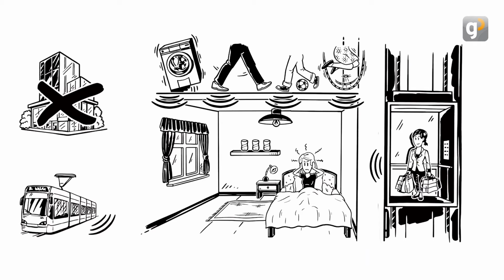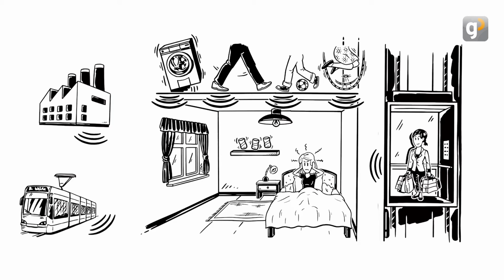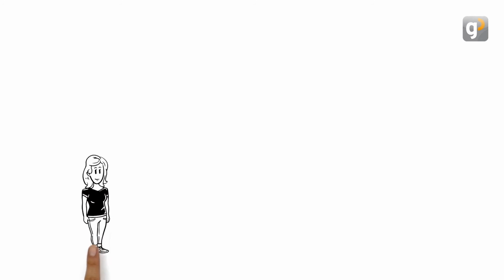Getzner: The world of vibration isolation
Getzner Werkstoffe GmbH specialises in vibration isolation in the rail, construction and industry sectors. Derived from our own in-house research, the high-tech materials Sylomer® and Sylodyn® are used in the railway superstructure, for the resilient bedding of buildings and machinery, and also as structural components.